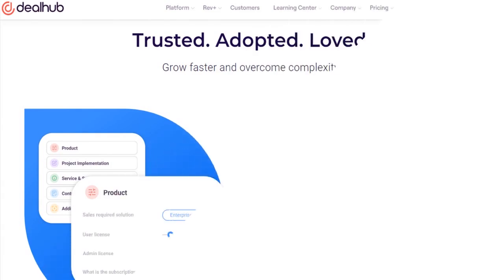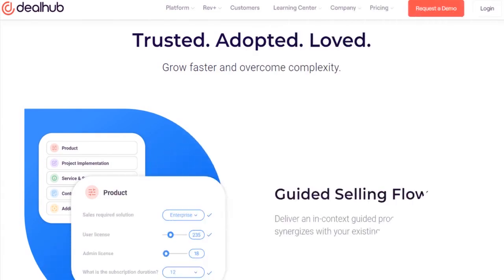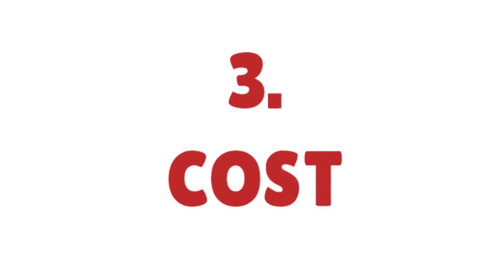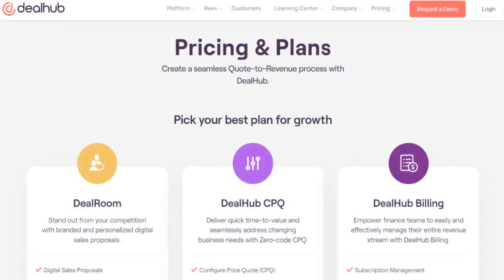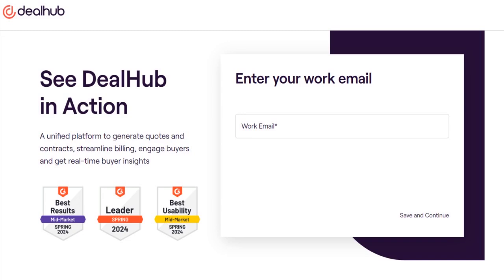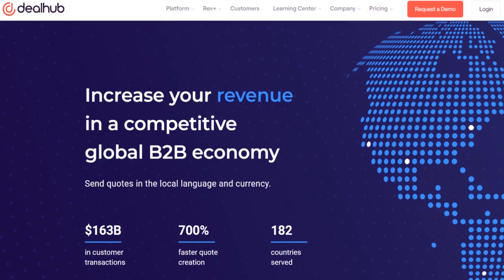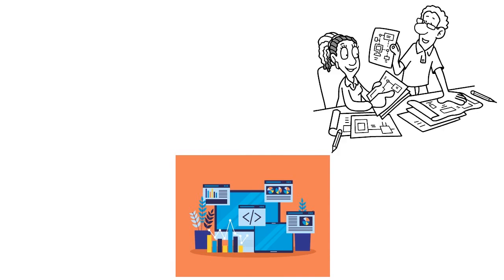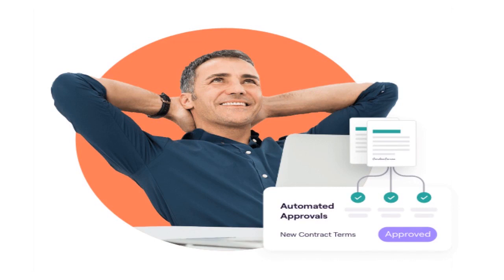Is DealHub Hiding Stuff From the Public in 2025? Are DealHub Proposals Worth It? My REVIEW Answers!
DealHub Review 2025 - DealHub: Top-Rated CPQ and Revenue Platform | Are DealHub Proposals Worth It? Unveiling DealHub's Secrets - DealHub Exposed: Insider Insights. Avoid DealHub Mistakes!
Is your business funding denied because of poor credit or low revenue? This drives me nuts. Change your GPS, flip the script now! We’ve got receipts. And results. Let's get measurable — book your Zoom now! No guesswork. Just green lights. My proven F.U.N.D. Method™ gets your business funded, no matter what. With us, it’s handled. This is a DONE-FOR-YOU offer.  You’re in. We take it from here. Relax, you’ll get approved—GUARANTEED! We ONLY stop (and chill) when *YOUR BUSINESS LOAN IS APPROVED 100%*.